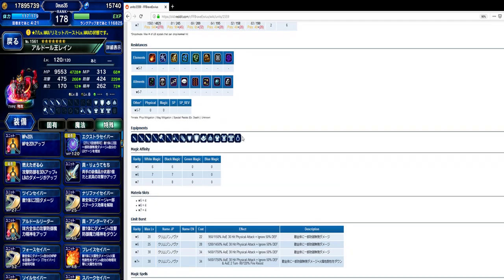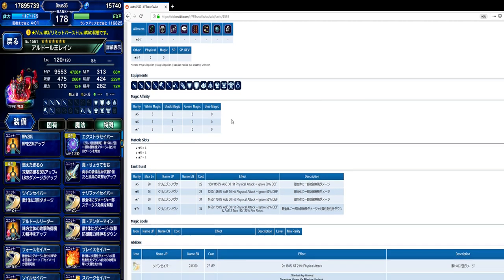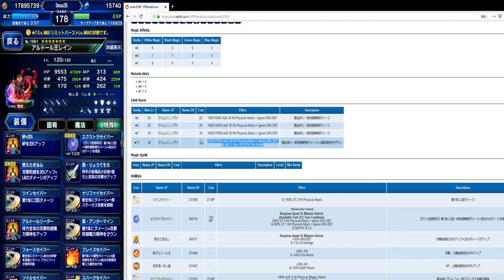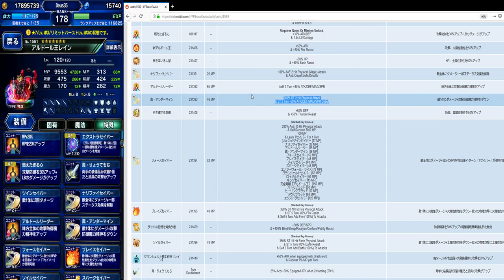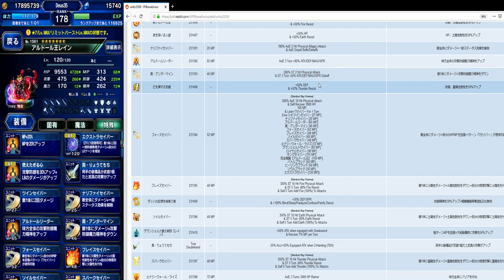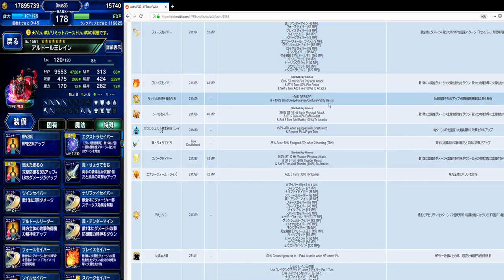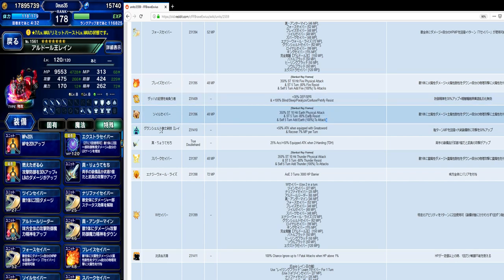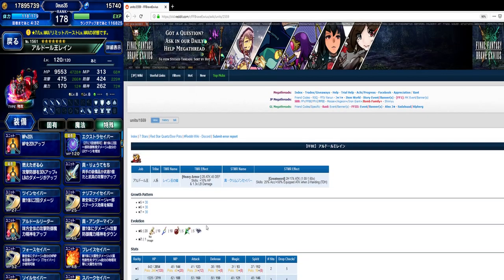CG Rain Review! | A Whale's Review on: CG Rain Is he worth the hype? FFBE JP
Or is he just another gimmick you can pass on and look for something else? Find out inside!

If you guys liked the video, consider leaving a like. Leave some feedback on the review if you could or just any kind of comment. Thanks!